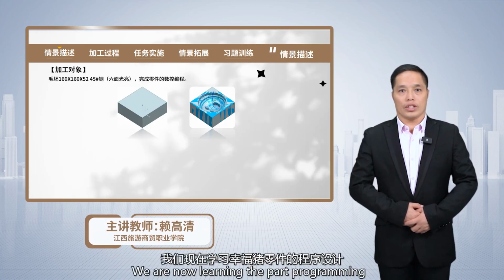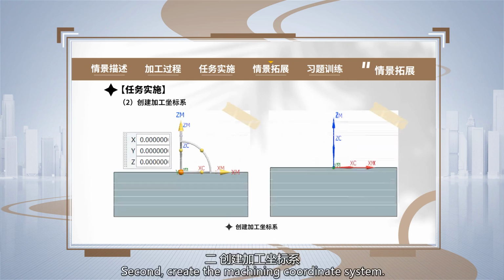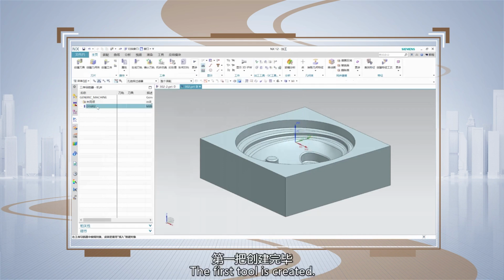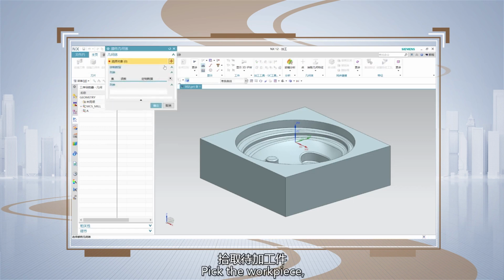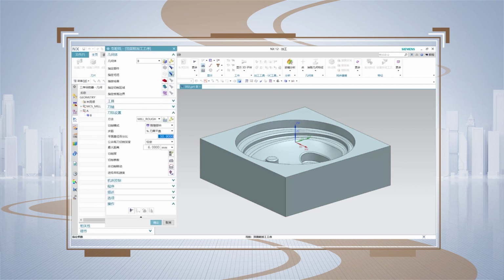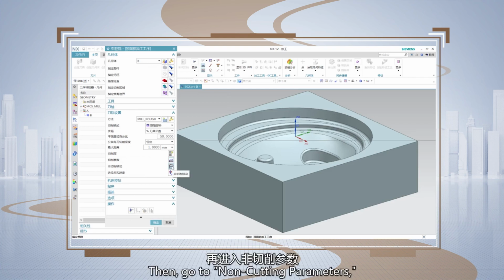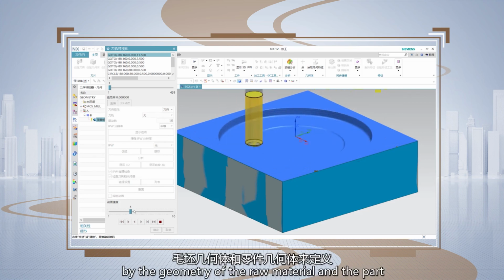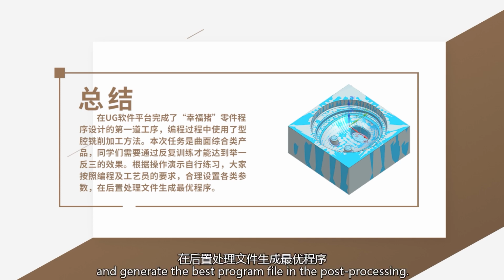5.1 Rough Machining of the Top Surface